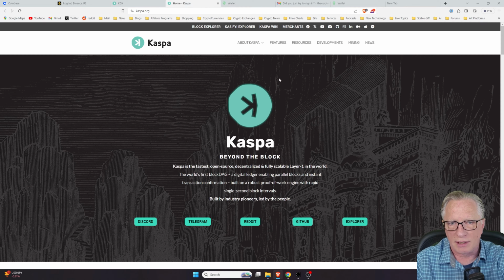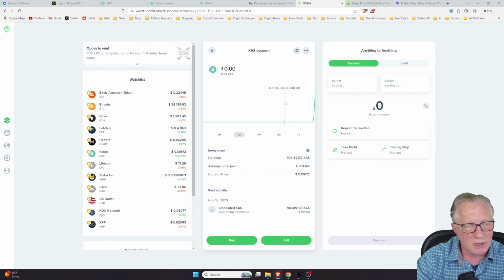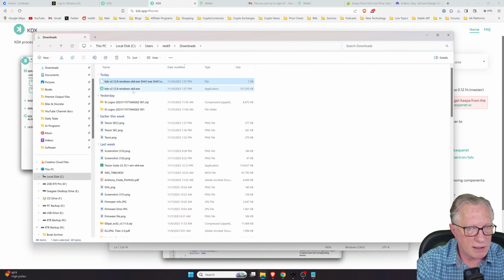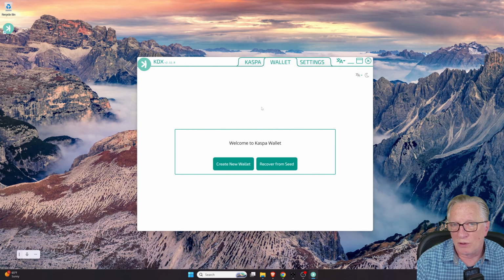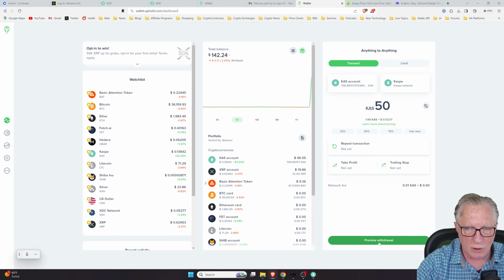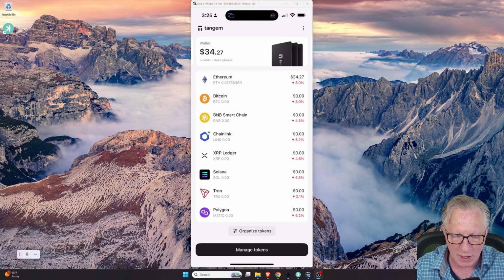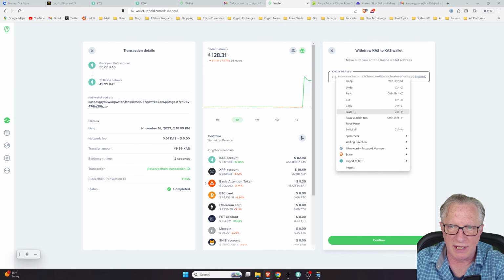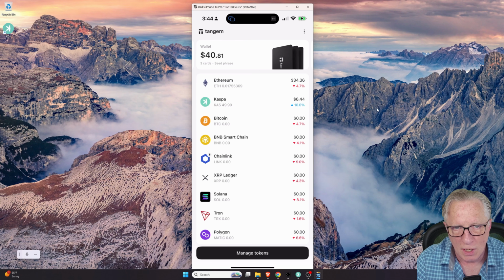Master Kaspa Crypto: Buy on Uphold & Secure with KDX & Tangem Wallets🔐🌐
🌟 Dive into the world of Kaspa cryptocurrency with this detailed tutorial! I'll guide you through purchasing Kaspa on Uphold, and then demonstrate how to transfer it securely to the Kaspa Kdx desktop wallet and the Tangem hardware wallet. This video is perfect for anyone looking to enhance their crypto knowledge and security. 🚀

00:00 Introduction
01:04 Purchase Kaspa on Uphold
03:01 Transfer Kaspa to the KDX Desktop wallet
11:10 Transfer Kaspa to Tangem Wallet
16:04 Conclusion